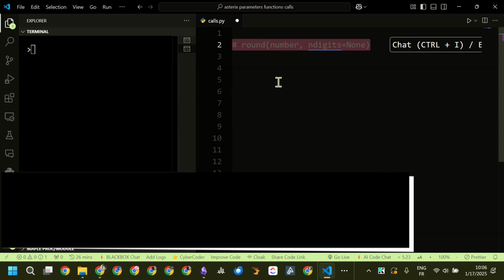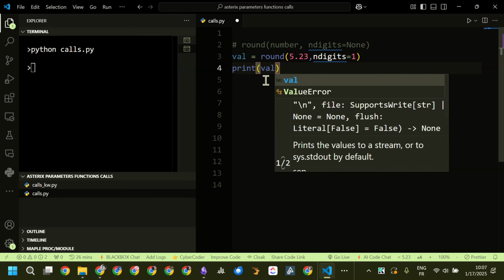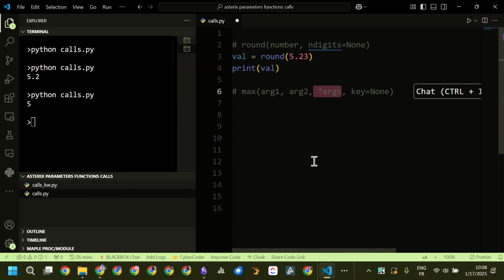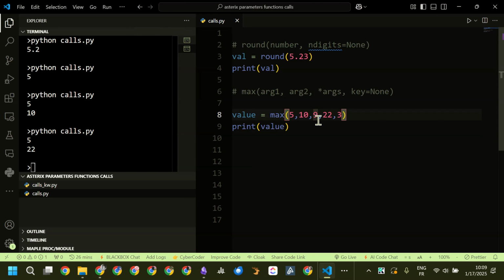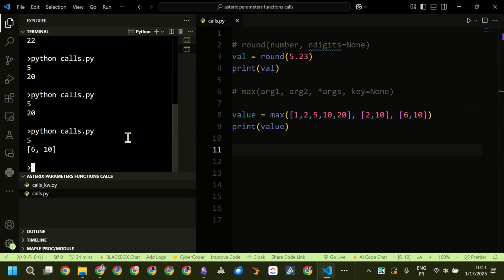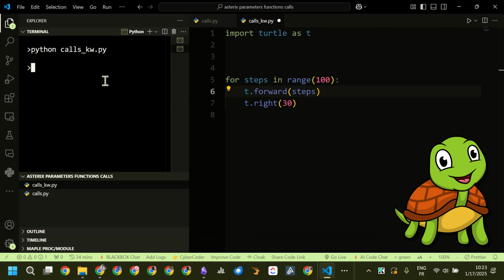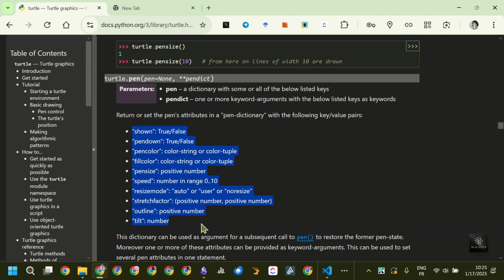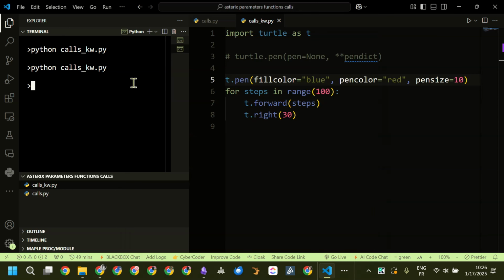How to Call A function with *args and **kwargs in its Definition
I explain how to call a function with *args and**kwargs parameters with 2 python functions already defined in the Python standard library.
📚 Chapters
[00:00] A function without any *arg or **kwargs parameter
[01:54] a function with *args parameter
[05:10] a function with **kwargs parameter